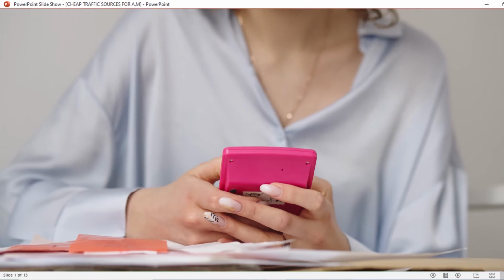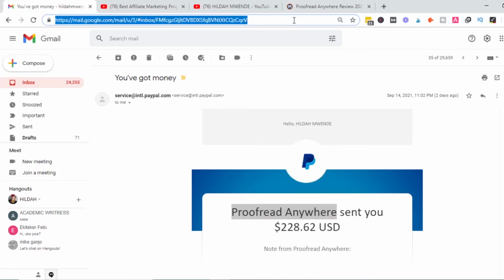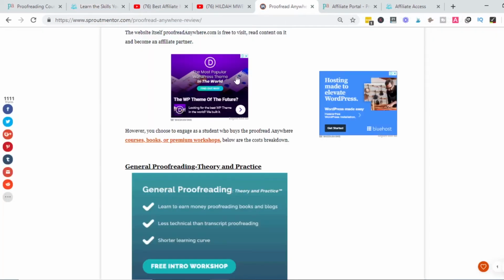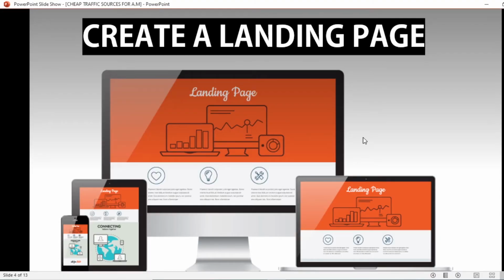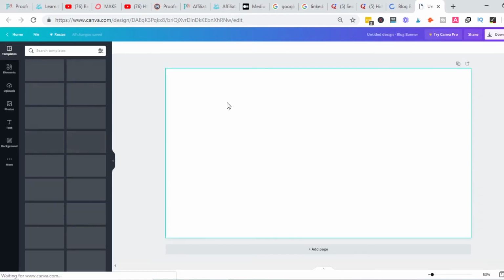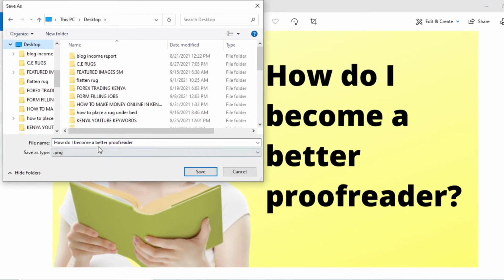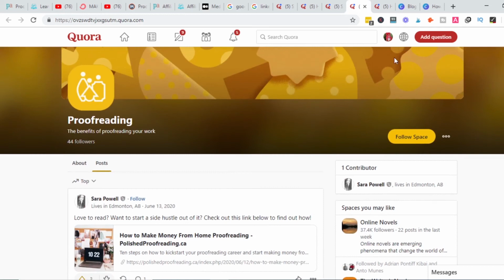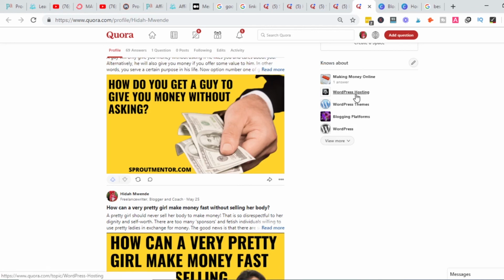How To Get FREE Traffic to Affiliate Links | Free Traffic For Affiliate Marketing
Welcome to this video guide where I show you how to get free traffic for affiliate links. I will show you one the best traffic sources for affiliate marketing where you can get started without any capital or startup fees.

GET MY FREE BLOGGING GUIDE

👈👈 👈 to get my FREE BLOGGING GUIDE where I’ll teach exactly how I make more than $3000 every month with one of my blogs.

RELATED CONTENT

Apart from affiliate marketing, here are the other ways on how I make money online while I work from home;

🔥 🔥 Builderall (A Must-Have Tool For Affiliate Marketers)
✔ Create landing pages
✔ Sell digital products like courses
✔ Create membership sites
✔ Build websites
✔ Build sales funnels
✔ CRM software for automation
✔ Collect leads & emails
✔ A powerful All-In-One best marketing tool in the world!

🔥 🔥 Sellfy (All-In-One Platform For Selling Online)
✔ Sell digital products
✔ Sell subscriptions
✔ Sell physical goods
✔ Collect & follow up with email leads
✔ Give discounts
✔ Built-in marketing tools

🔥 🔥 iMark Interactive (WordPress Support Made Easy)
✔ Quick & complicated WordPress-related fixes like;
✔ Permalink change
✔ HTTPS intergration’
✔ Speed optimization
✔ Theme Change
✔ Site Audit
✔ Hosting Migration
✔ Domain Change